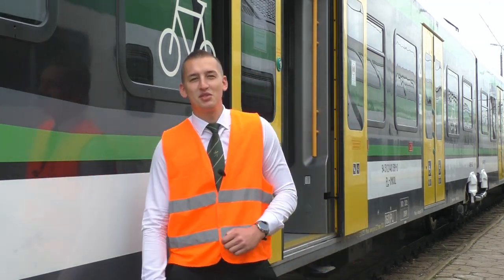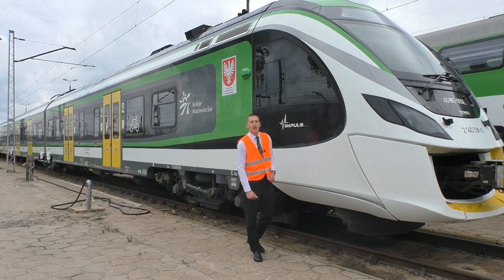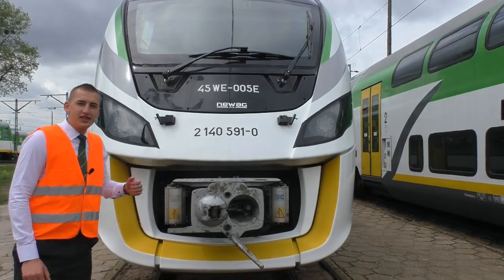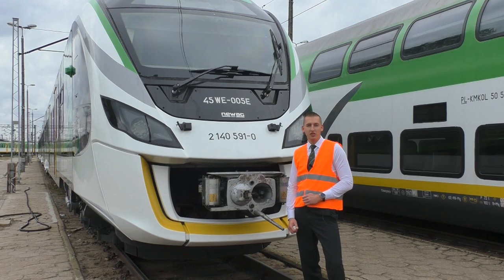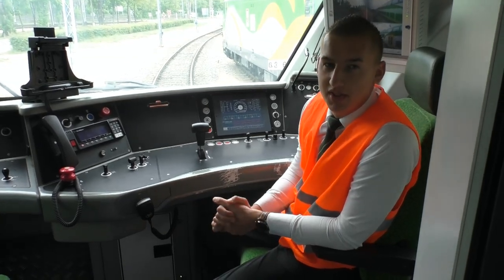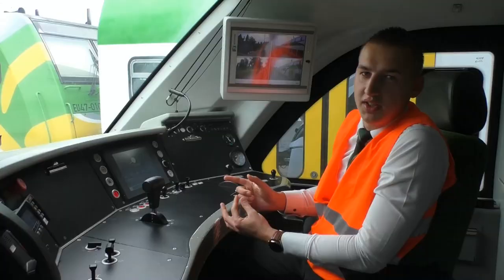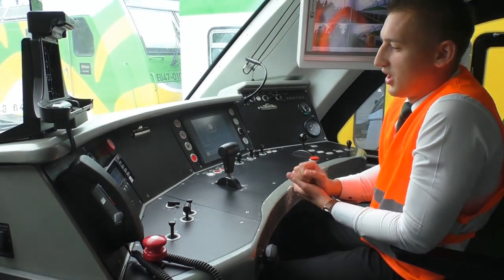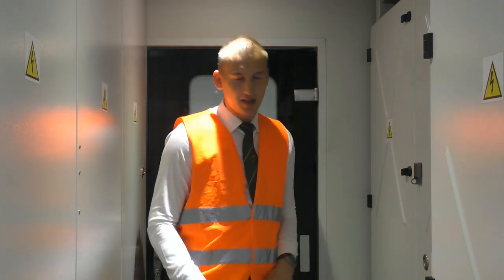Impulsem KM po rekord na polskich torach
12 sztuk EZT 45 WE Impuls dołączyło do parku taborowego Kolei Mazowieckich w 2015 roku. Pojazdy zakupiono z myślą o obsłudze trasy Warszawa – Skierniewice i właśnie tam można je spotkać. Ponadto w sierpniu tego samego roku, pięcioczłonowy Impuls Kolei Mazowieckich został najszybszym pojazdem polskiej produkcji. Na trasie CMK pomiędzy Psarami a Górą Włodowską pojechał 226 km/h.

O Impulsach KM opowiada Artur Dura, maszynista instruktor KM.
Muzyka: Paweł Cielniak.
Montaż: Katarzyna Łukasik.